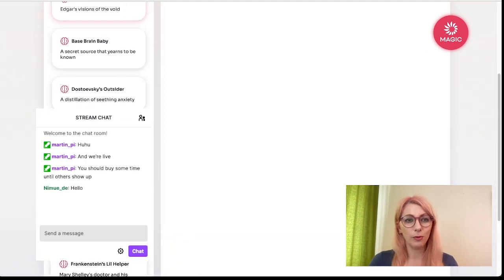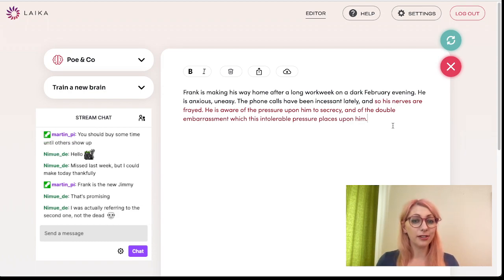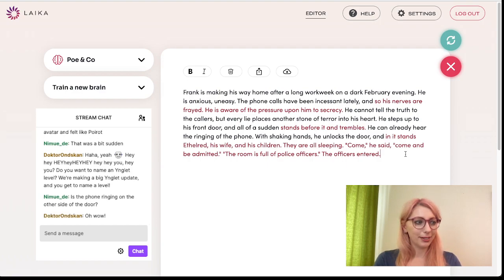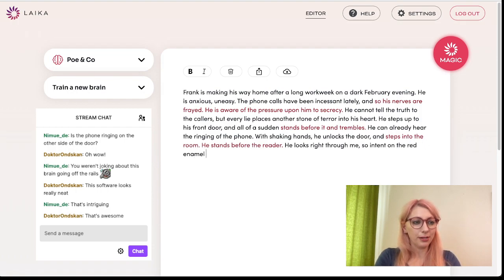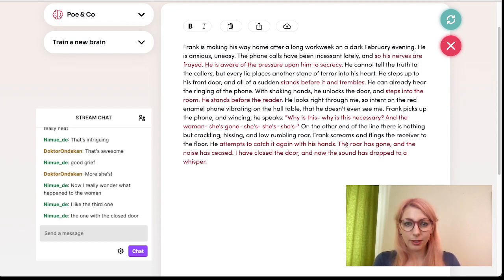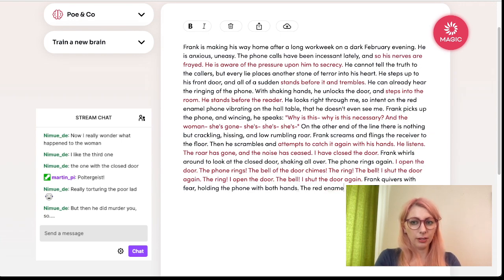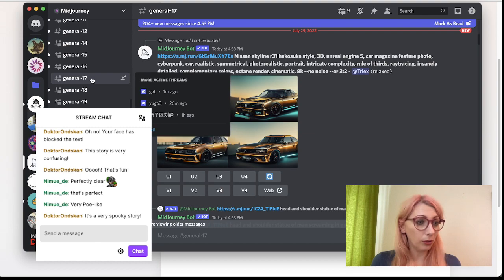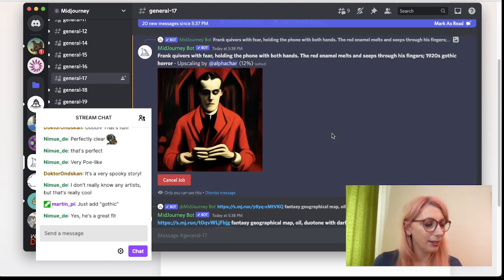Friday Night LAIKA #2 - Edgar Allen Poe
Our second Friday Night LAIKA session, where we made a story together using a brain trained on Edgar Allen Poe's collected works, and illustrated it with Midjourney too.

Fridays 5-6pm Copenhagen time!